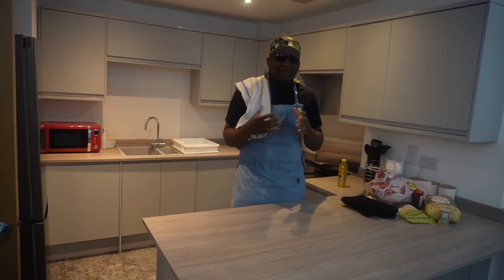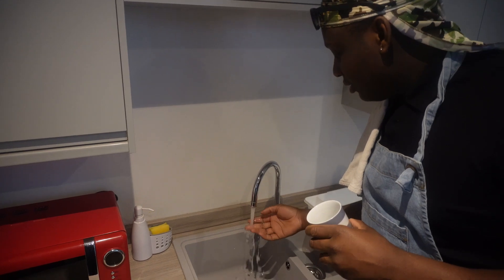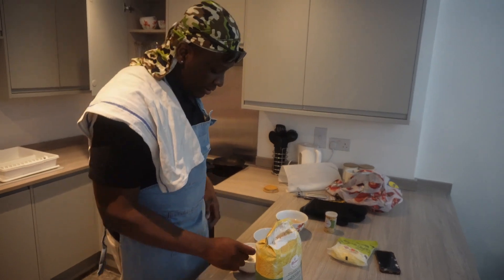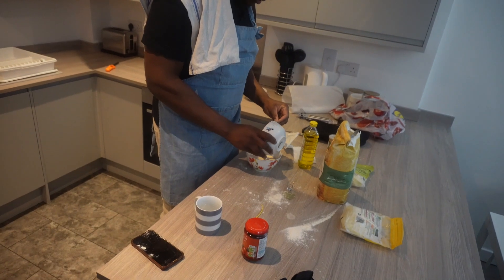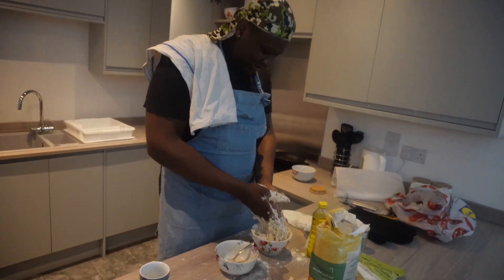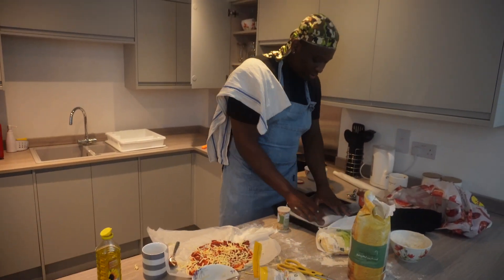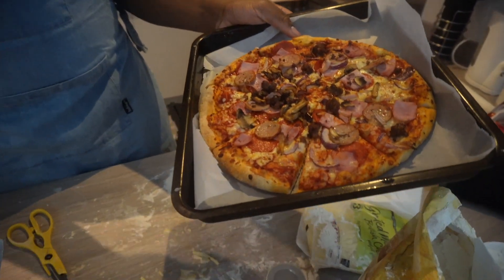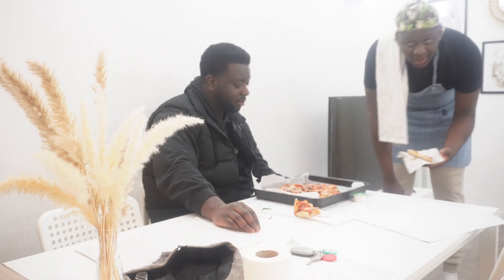CHEFFING IT WITH SMOOVEKAY- HOW TO MAKE THE PERFECT PIZZA